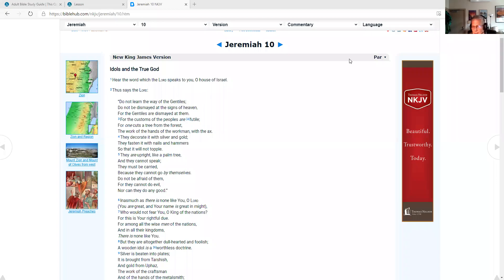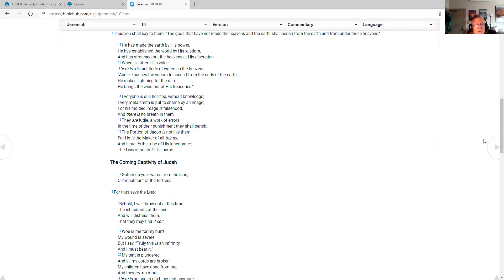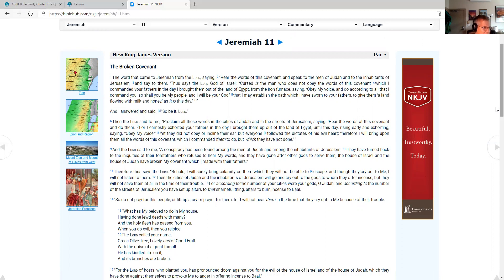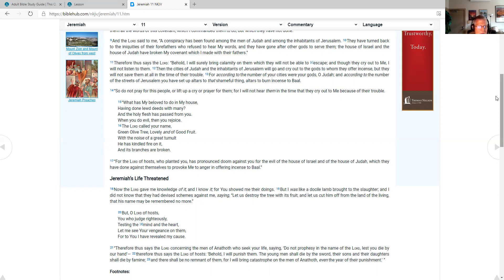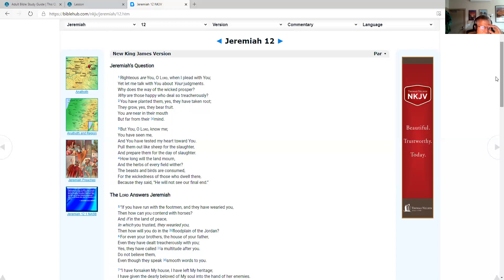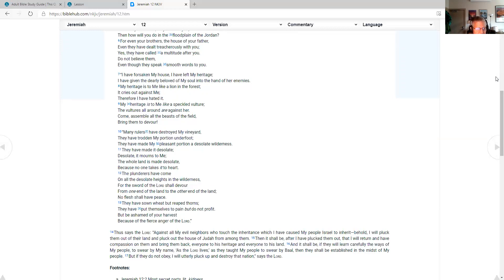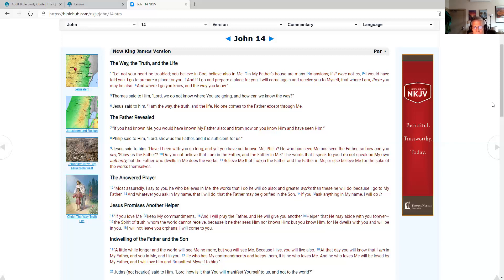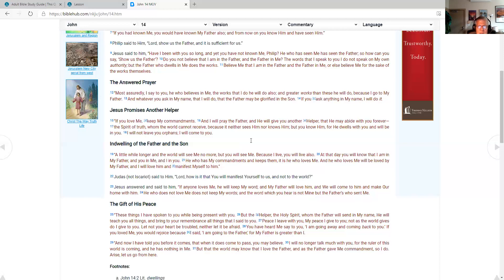Life Journal Bible Reading Plan 12 Aug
Video of Daily scripture readings from the Old and New Testaments. Excellent chronology adds readings from the Psalms. Today's chapters are Jeremiah 10-12 and John 14